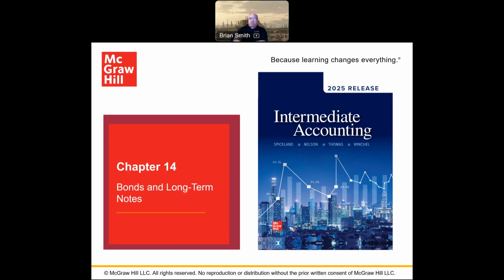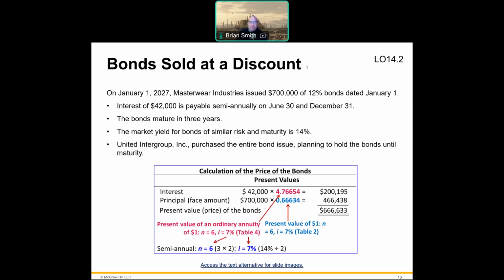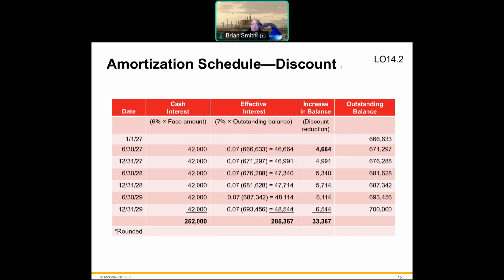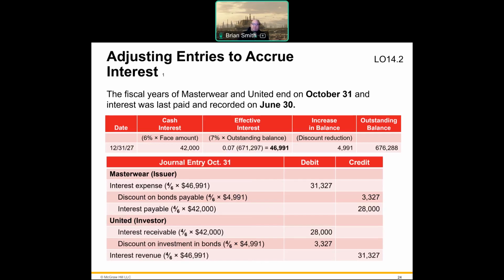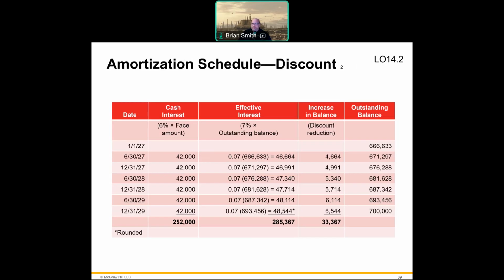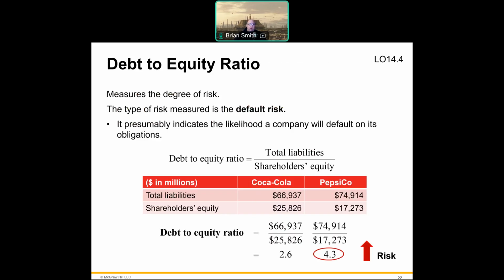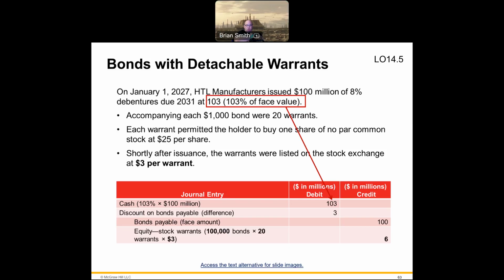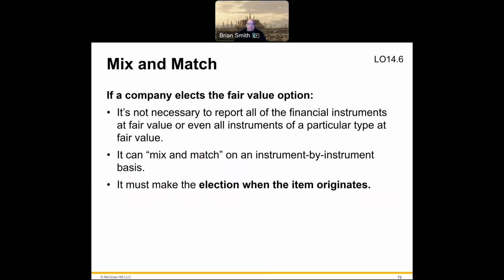ACC 219 Chapter 14 Professor Lecture Video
Brian Smith leads a comprehensive session on long term debt accounting, focusing on bonds and notes payable. Key participants include Brian as the instructor guiding through complex topics such as bond types, issuance, pricing, and amortization methods. The meeting covers critical concepts like bond discounts and premiums, zero coupon bonds, debt issuance costs, and installment notes, providing detailed examples and journal entries to illustrate accounting treatments.
Significant attention is given to amortization schedules using the effective interest method, ensuring accurate reflection of interest expense over bond life. The session also addresses financial disclosures, debt ratios, and the implications of early debt extinguishment. Convertible bonds and stock warrants are explained as mechanisms linking debt and equity, with accounting considerations for conversions and warrant exercises.
Fair value accounting for liabilities is discussed, highlighting the impact of market fluctuations and reporting requirements. Brian emphasizes the importance of substance over form, matching principles, and consistent application of accounting policies. The session concludes with practical insights and encouragement for mastering these challenging topics, equipping participants with a solid understanding of long term debt accounting.